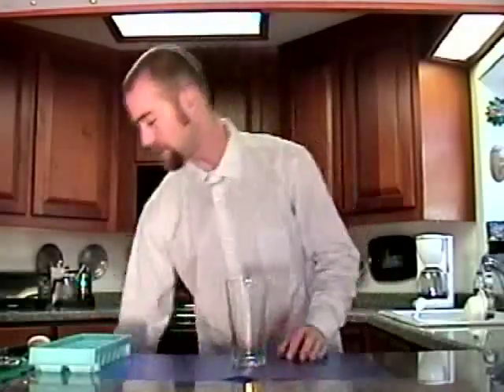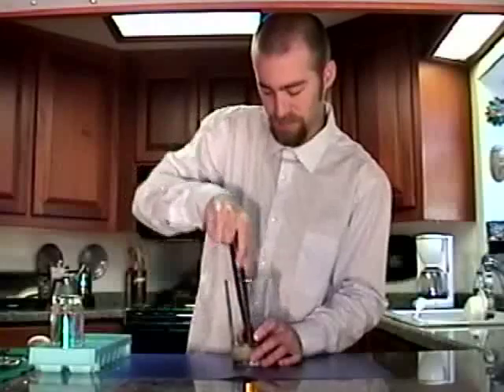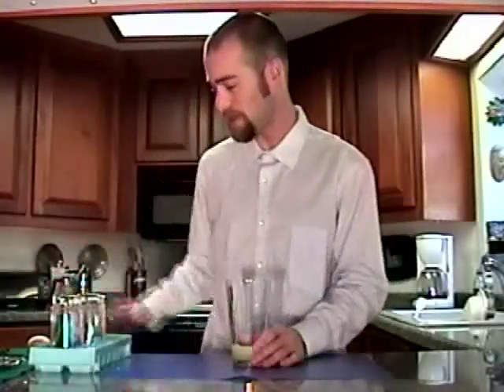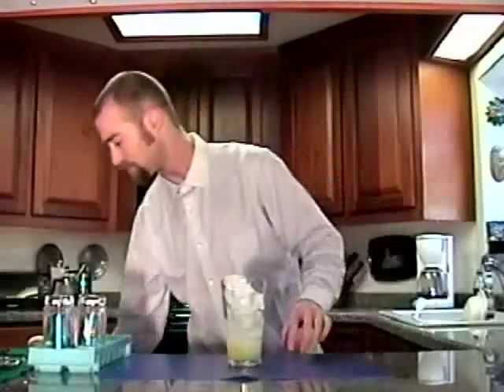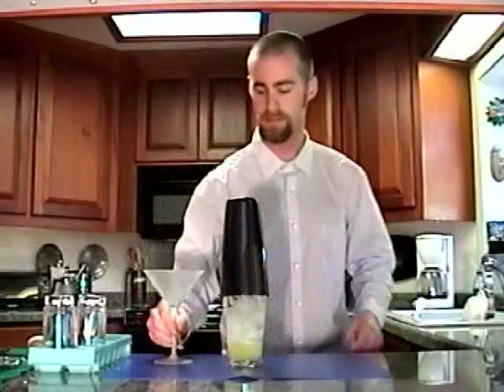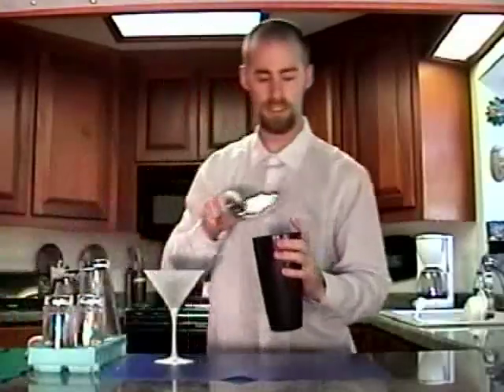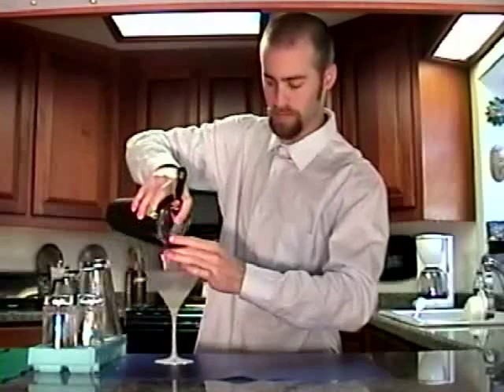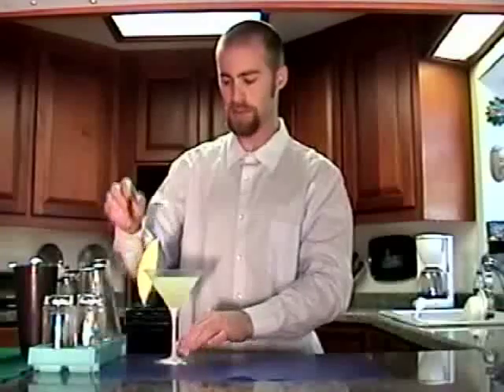The Red Napkin #10 - Melon martini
Allways use the freshest ingredients you possibly can. In this case, the fresh honeydew melon and key lime juice really help to make a very fresh drink.